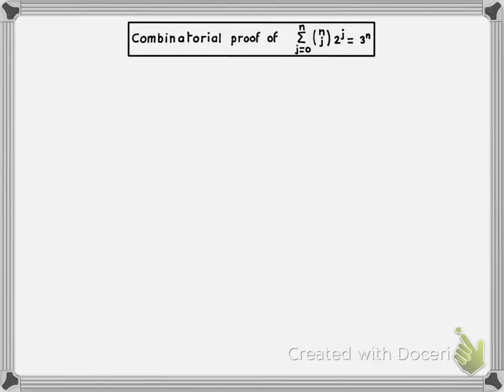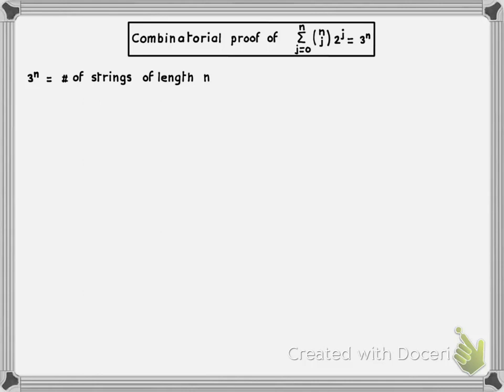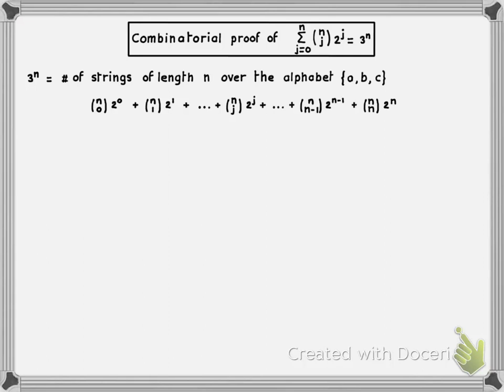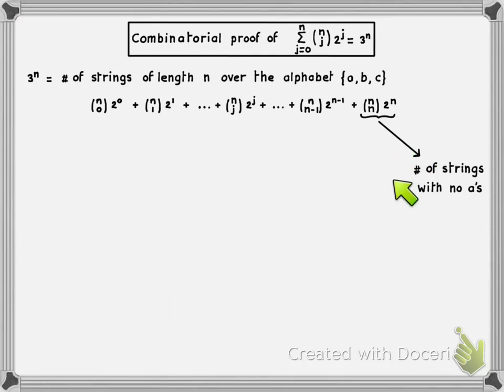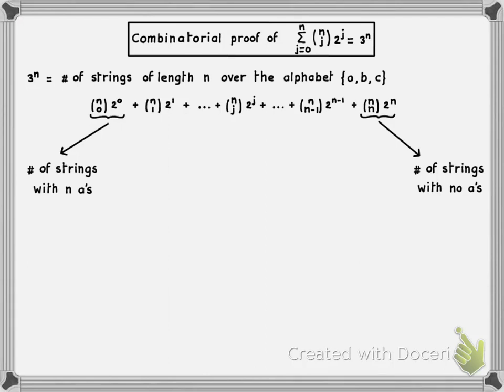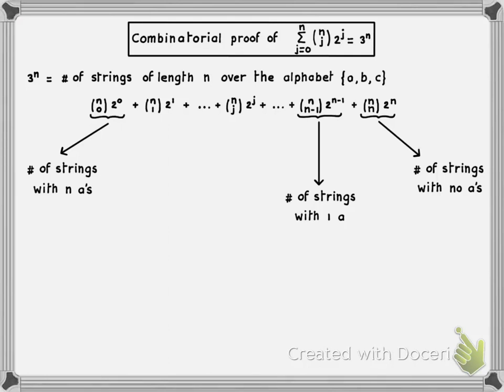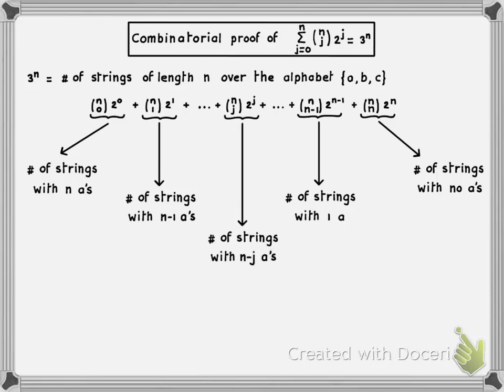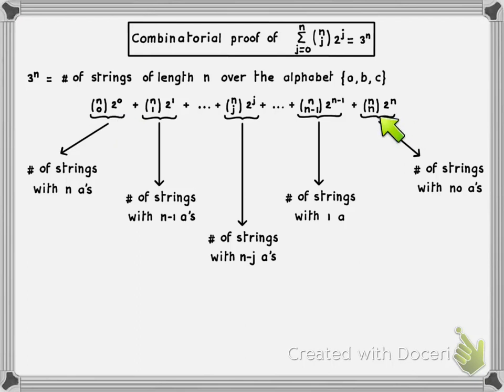Discrete Structures [Lecture 32 / Segment 2] - Combinatorial proof: Another example